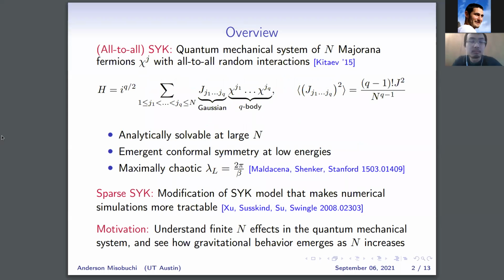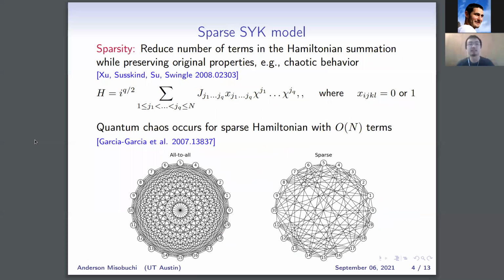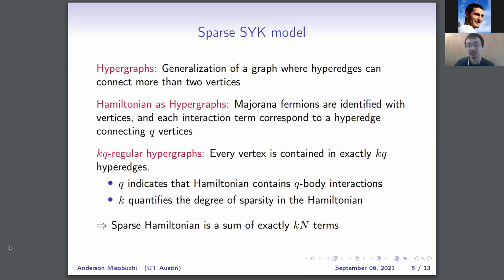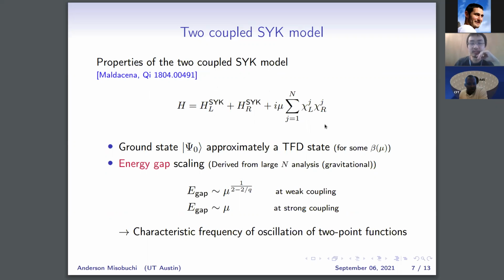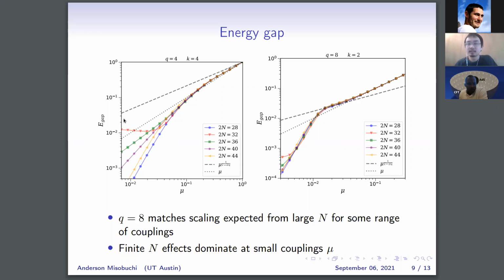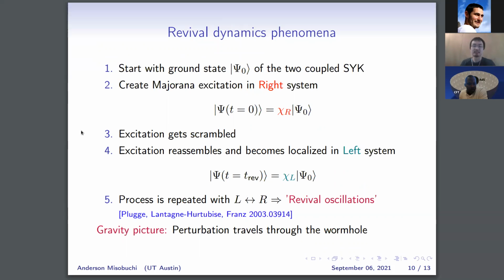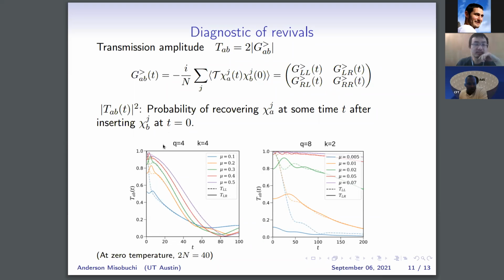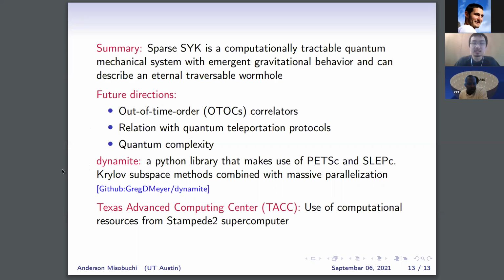Anderson Seigo Misobuchi - Sept 6 2021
Anderson Seigo Misobuchi

Title: “Traversable wormholes from a sparse SYK model”

Abstract: “We consider a sparse SYK model whose Hamiltonian is defined on a regular hypergraph with kN independent terms. It has been shown that this model displays similar features of the original fully connected SYK model such as the quantum chaotic behavior for k of order unit. The sparsity property makes computational simulations much more tractable allowing the study of finite N effects. In this work, we study a system composed of two copies of the sparse SYK model coupled by a bilinear interaction. This model is inspired by the Maldacena and Qi model which has an eternal traversable wormhole as the gravitational picture. We study the transmission of signals between the two systems and we diagnose whether or not these signals can be interpreted as traversing a wormhole.”

The 2nd Siembra-HoLAGrav Young Frontiers Meeting seeks to bring young researchers to the frontier of the current understanding of Holography and related topics. Hence, generating a collaborative environment for young researchers, postdocs and PhDs to discuss recent development, engage in discussions and generate new collaborations. We strongly encourage the participation of faculty members, this should be considered a sign of support for the new generation of researchers.